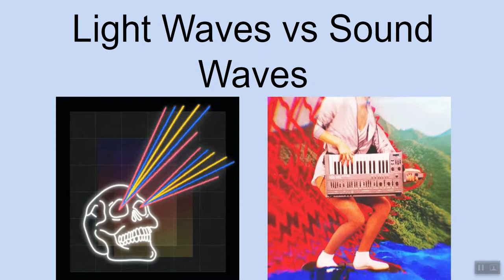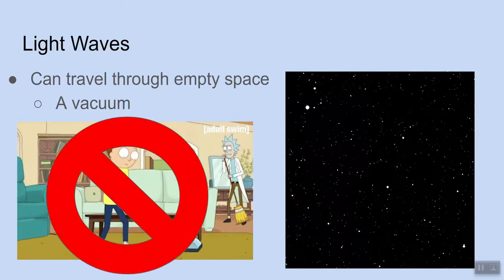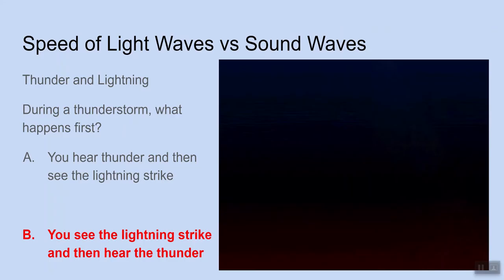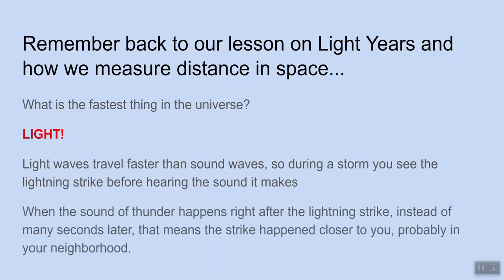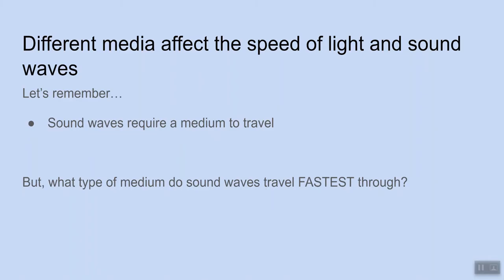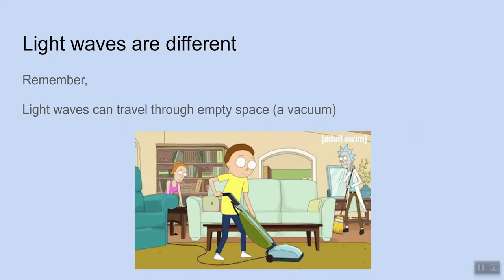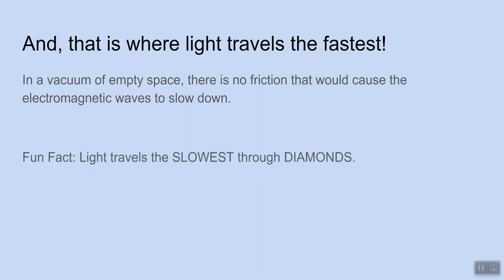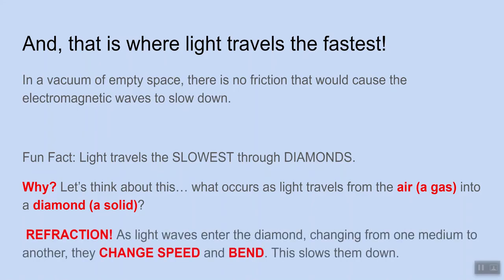Light Waves vs Sound Waves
How is the speed of different waves affected by different media? This lesson explains the difference between light waves and sound waves, how they compare in terms of speed, and compares how their speed of travel changes in different media.